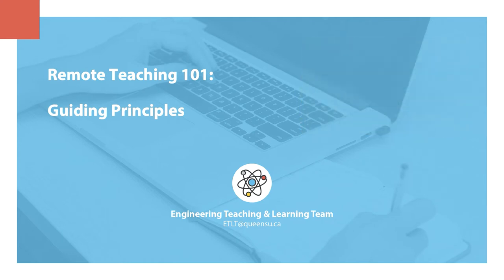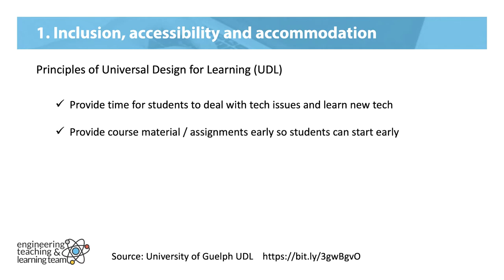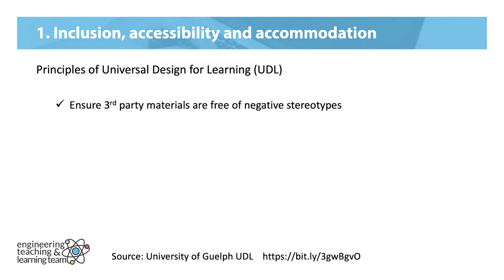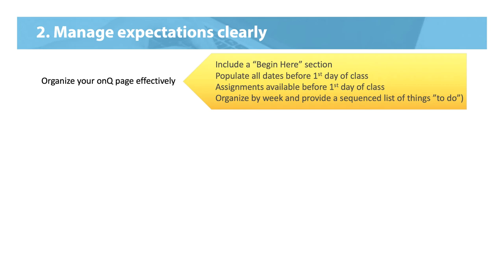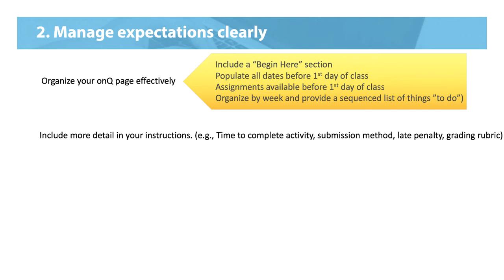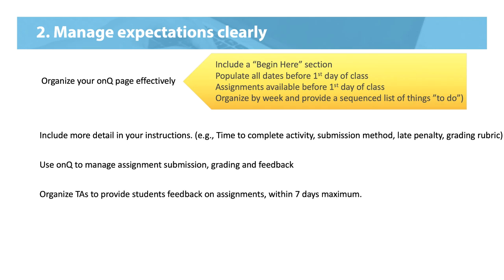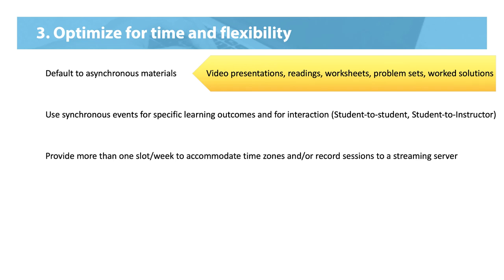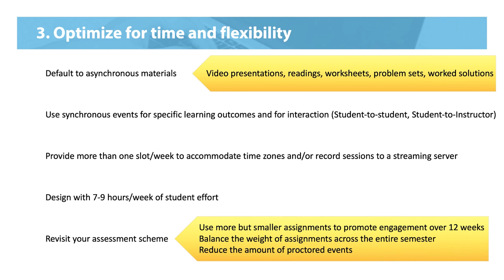Remote Teaching 101 - Guiding Principles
In this video, Eric Tremblay from the Engineering Teaching and Learning Team at Queen's University introduces three guiding principles when planning for remote teaching.

Useful links include:

1. University of Guelph's Universal Instructional Design Quick Start Checklist
2. Adapting to Remote Teaching webpage (Faculty of Engineering and Applied Science at Queen's University)